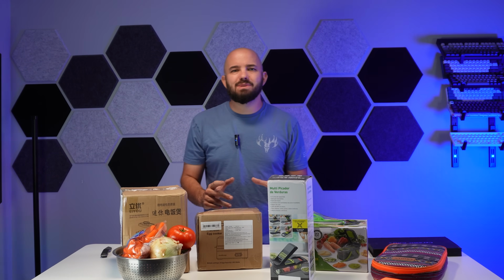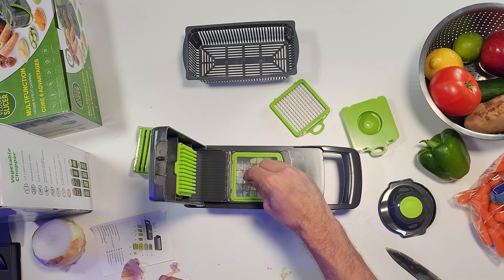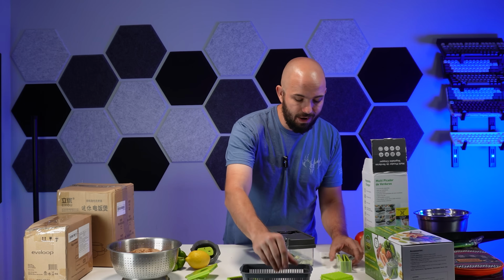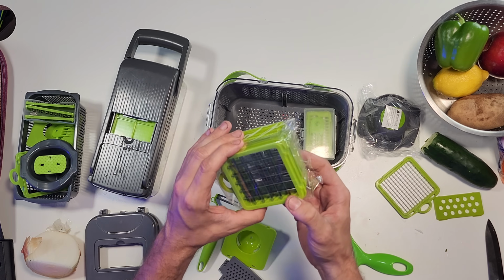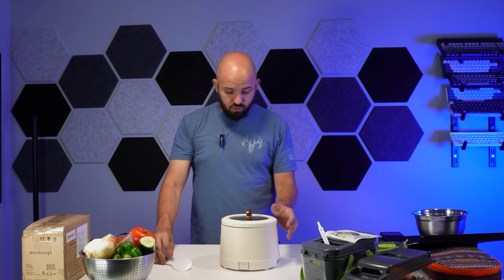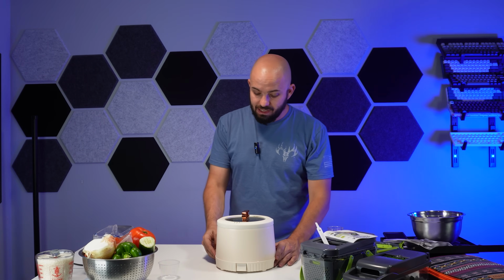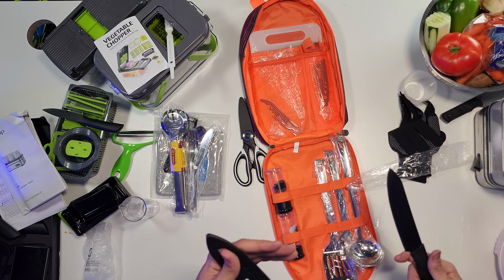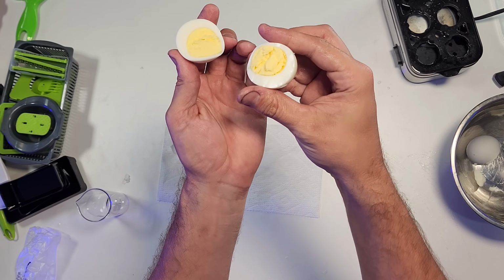Temu Most Viral COOKING ITEMS!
Temu listings tend to be "Discontinued" randomly and for different countries. Best option
is to look for ones that have a similar image to what was shown in the video. They are likely
the same item!

Small Veggie Chopper 0:45 ;
Large Veggie Chopper 7:39 ;
Egg Cooker 13:30 ;
Cooking Bagg Set 16:22 ;
Final Thoughts 20:00 .

ツ HOPE YOU GUYS ENJOYED THIS VIDEO!

🎬SUGGESTED VIDEOS
Don't forget to watch 📽 Our other videos. Please check them out: